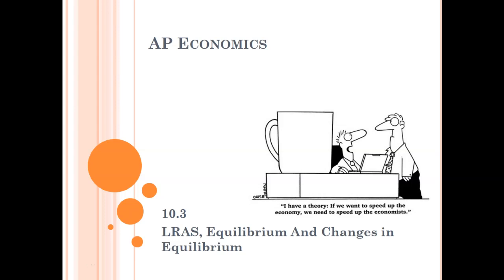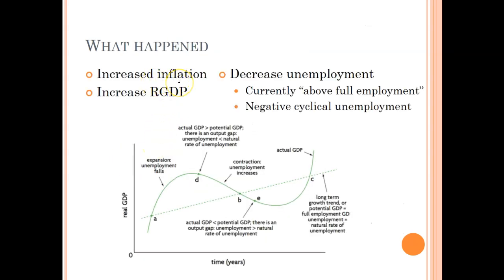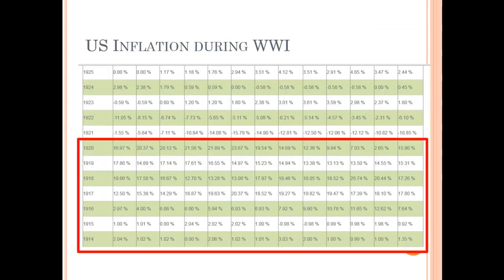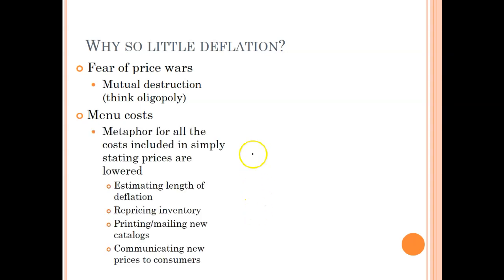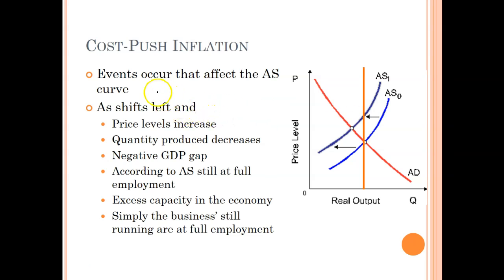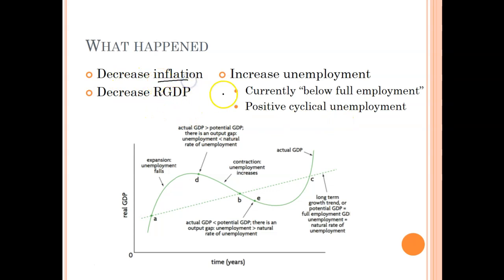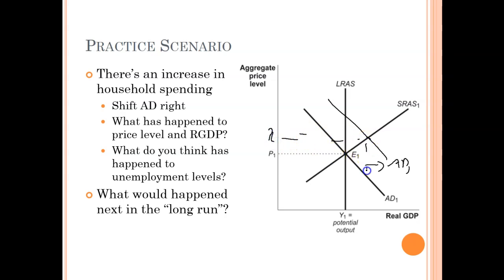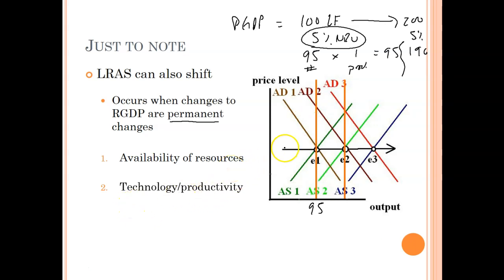AP Macro: LRAS, Cost Push, Demand Pull